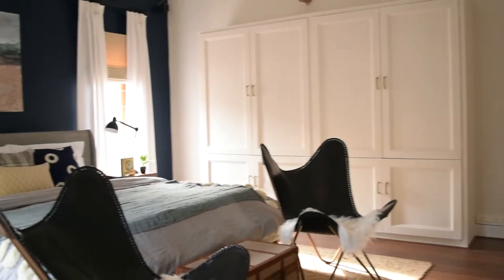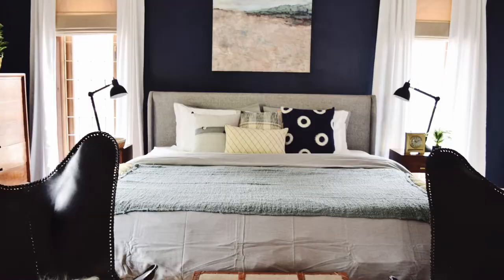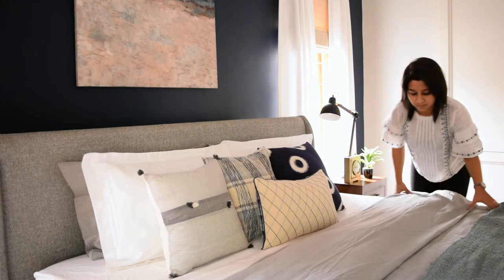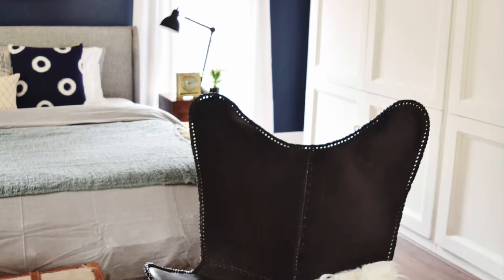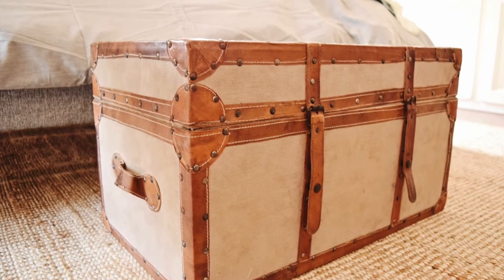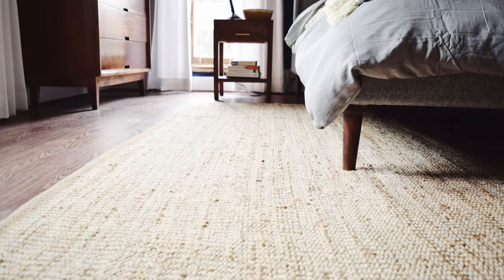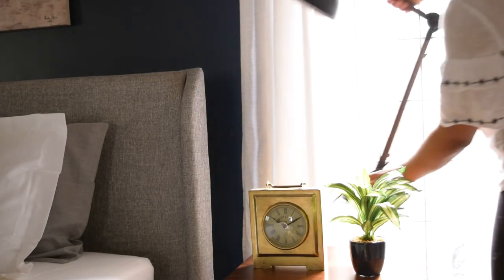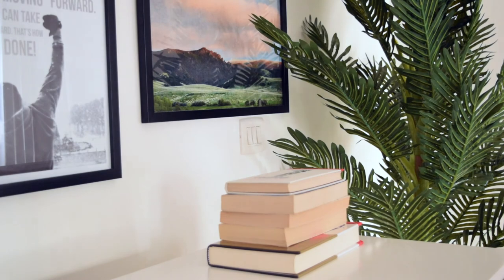Midcentury Modern Bedroom - Sunita Yogesh Studio - Room tour - Interior design Studio - Chennai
Project : The Moody Bachelor pad
Location : Chennai
Interiors : Sunita Yogesh Studio